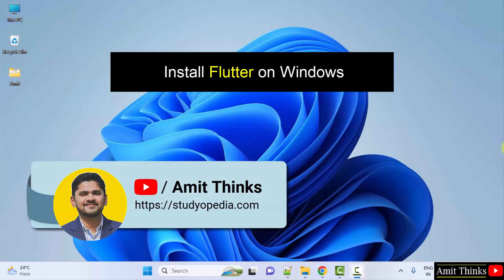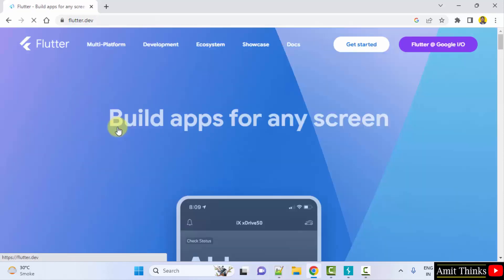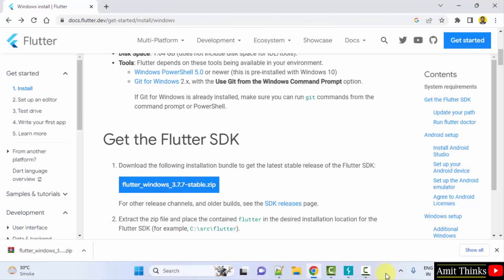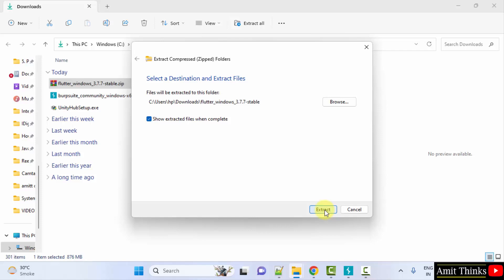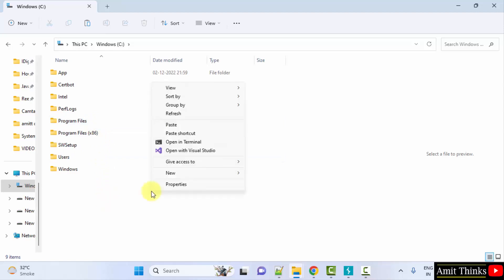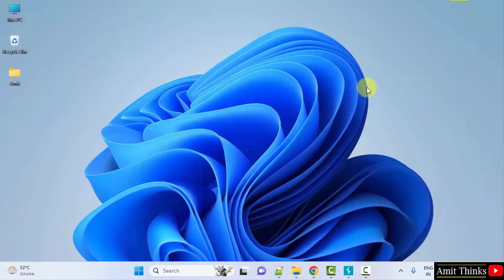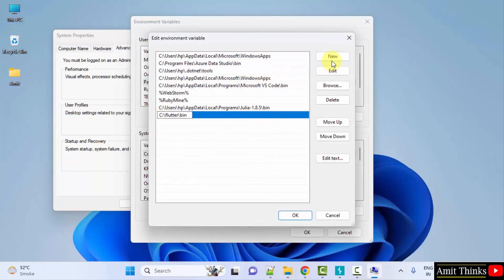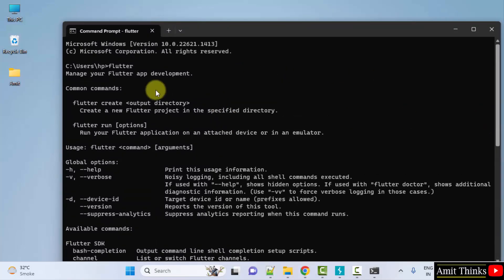How to install Flutter on Windows 10/ 11 | Amit Thinks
In this video, learn how to download and install Flutter on Windows. Flutter is an open-source UI software development kit by Google